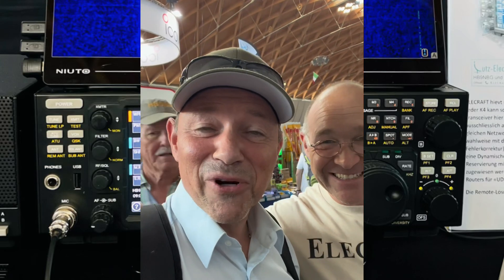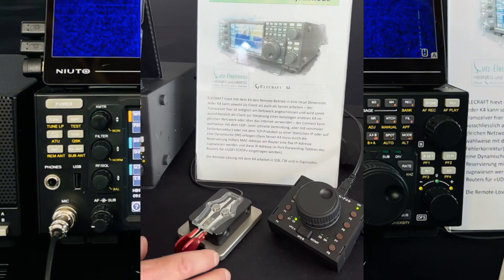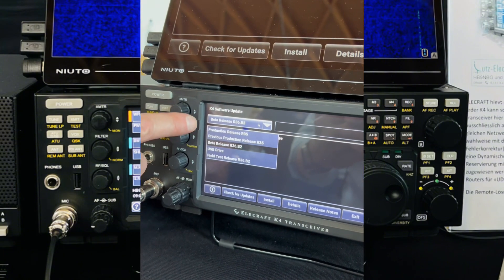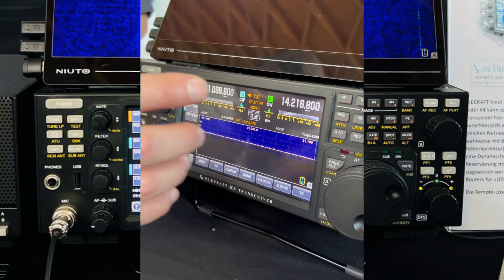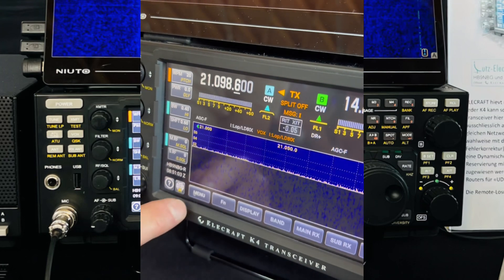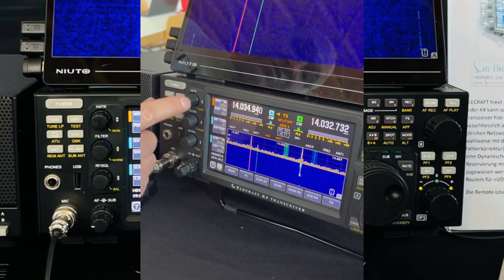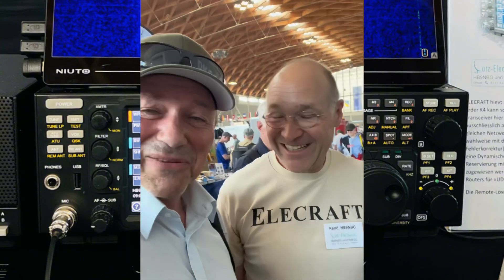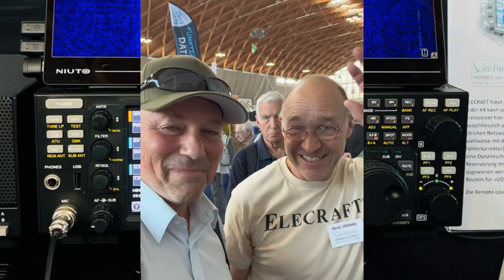Elecraft K4 REMOTE demonstration HamRadio 2024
Elecraft K4 REMOTE operation

In visited Rene from @LutzElectronicsHB9NBGundHB9FZC during HamRadio 2024 and he showed me how easy it is to operate remote with the Elecraft K4.
New firmware enables the K4 to work remote in SSB, CW and digimodes, what a great SDR rig 😃. René HB9NBG explained the easy operation without time delay. Thanks to Eric WA6HHQ from Elecraft for showing me the new K4/Zero which will be launched end of this year.